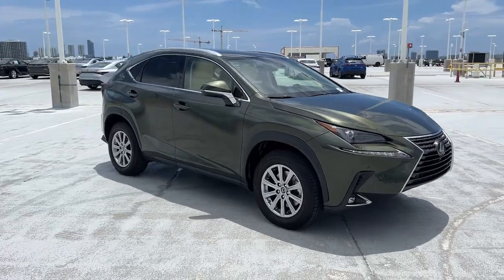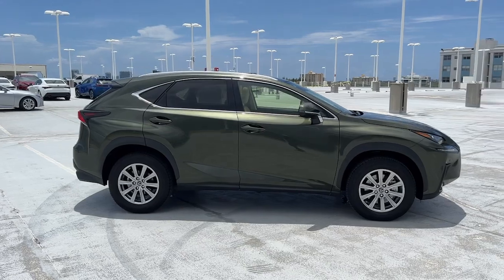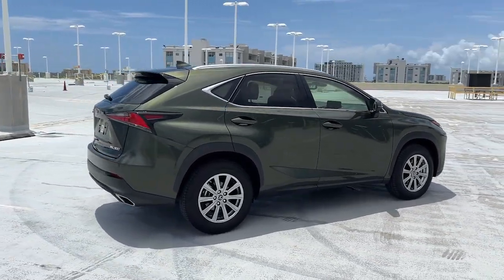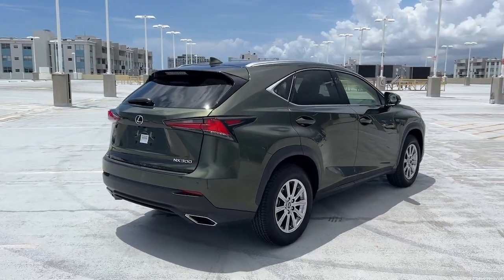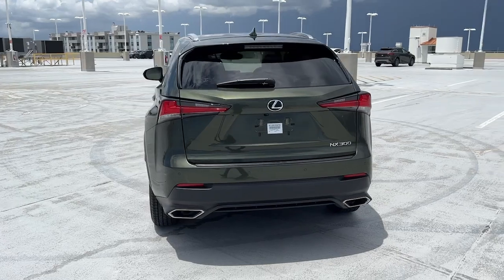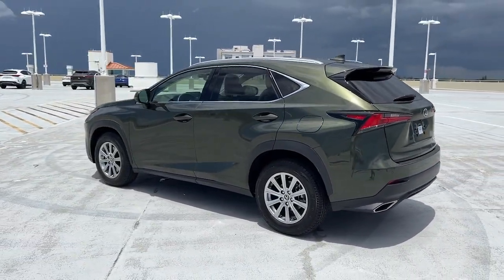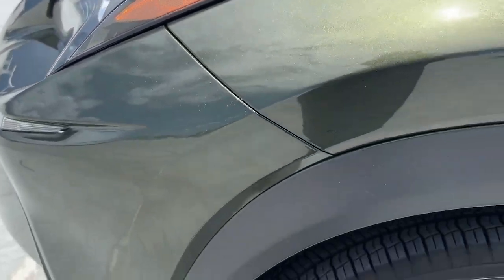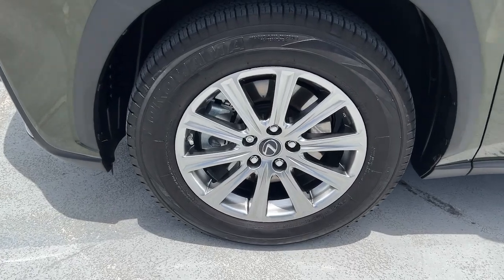2021 Lexus NX North Miami, Fort Lauderdale, Hollywood, Aventura, North Miami Beach, FL 23344901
Nori Green Pearl Used 2021 Lexus NX 300 Base available in North Miami, Florida at Lexus of North Miami. Servicing the Fort Lauderdale, Hollywood, Aventura, North Miami Beach, FL area.

Recent Arrival! CARFAX One-Owner. Clean CARFAX. Odometer is 15461 miles below market average! Green 2021 Lexus NX 300 Base FWD 6-Speed Automatic 2.0L 16V DOHCbrbrbr22/28 City/Highway MPG